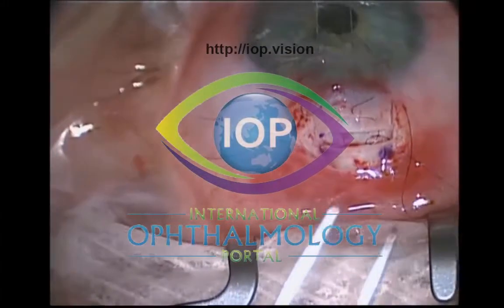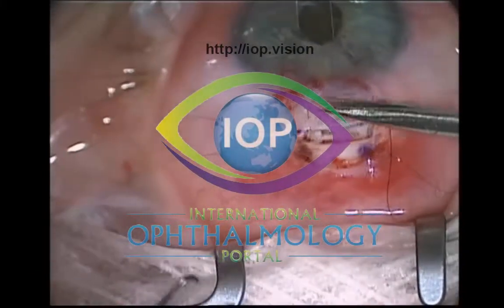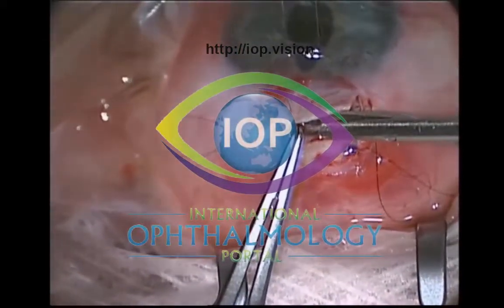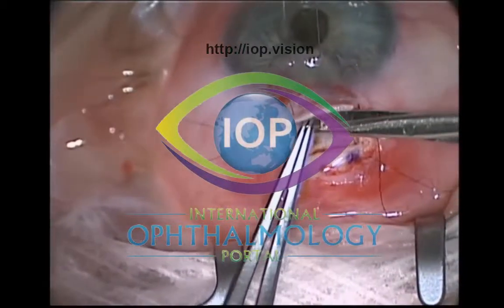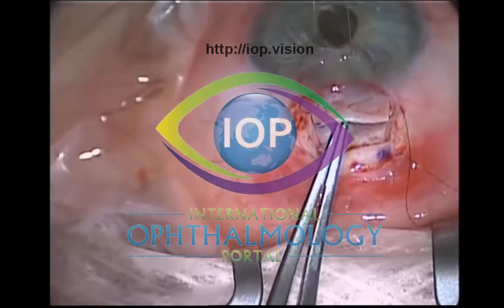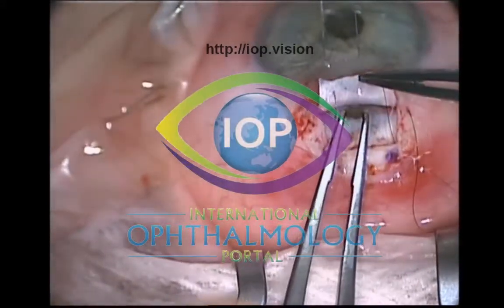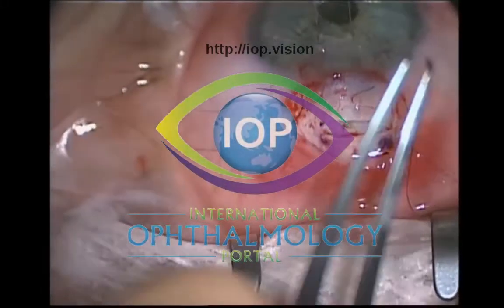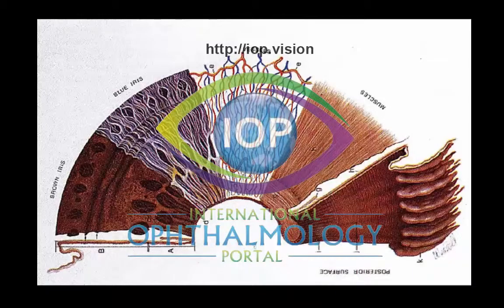Trabeculectomy Step by Step Part 5 Preview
An in-depth discussion on controlling the iridectomy, scleral outflow through the trapdoor and placing further releasable sutures.